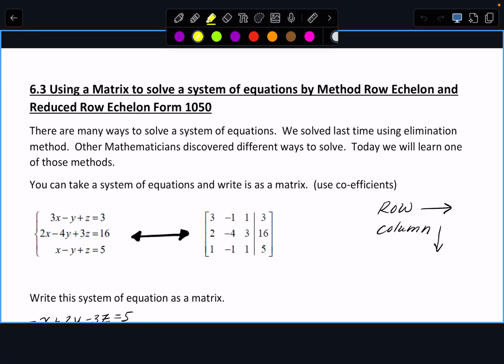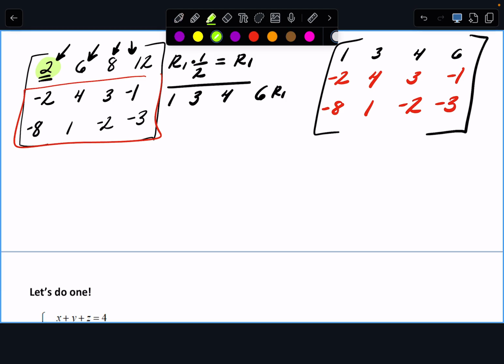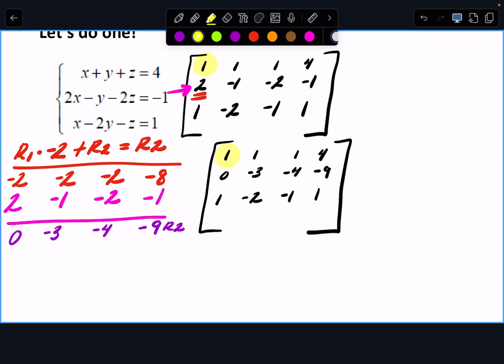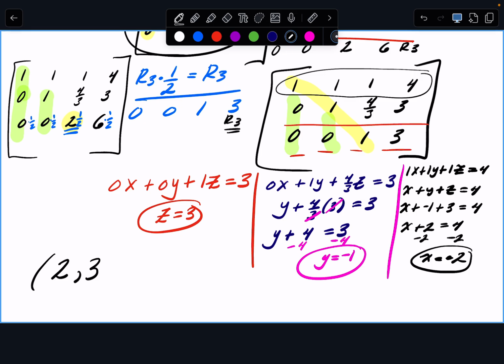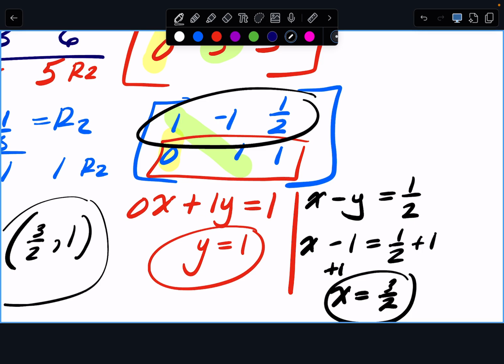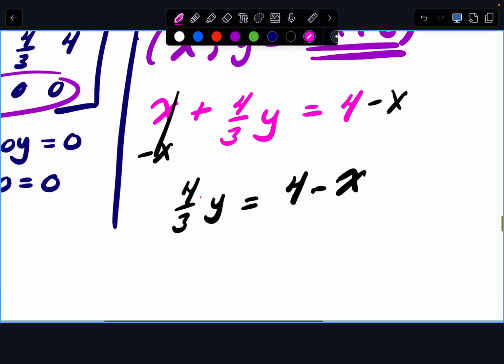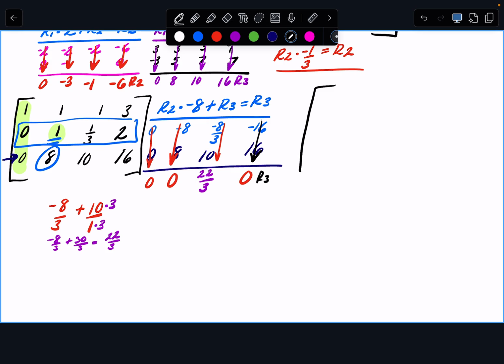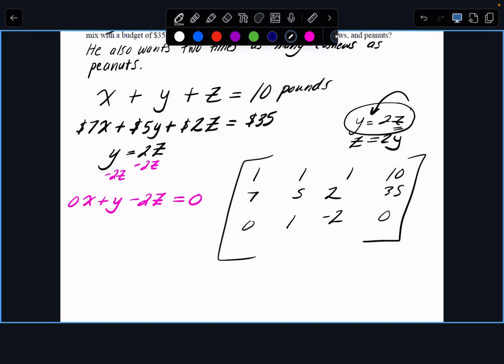6.3 solving systems of equations with 3 variables with row echelon form and reduced row echelon form